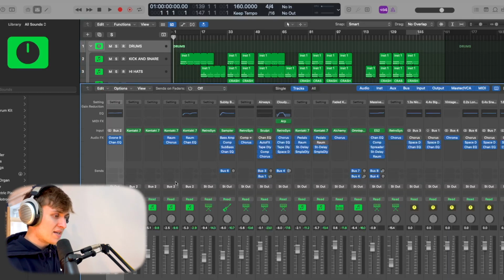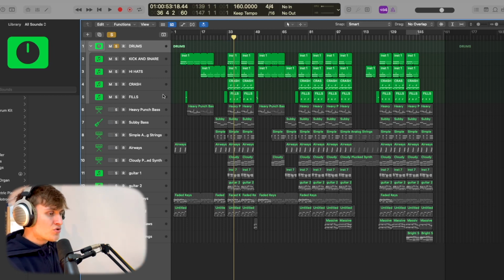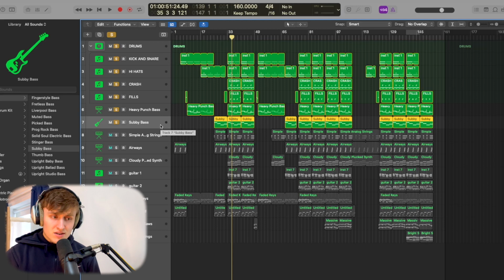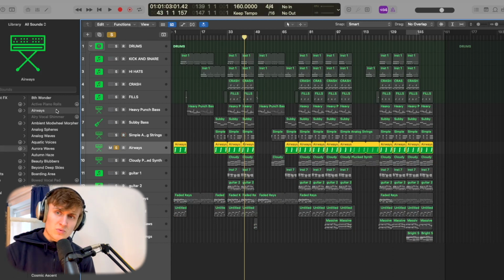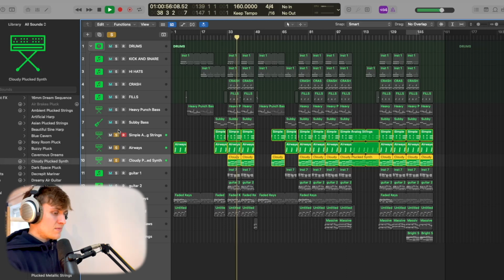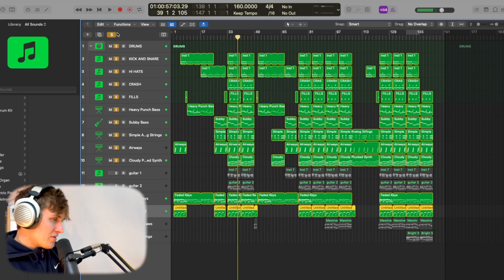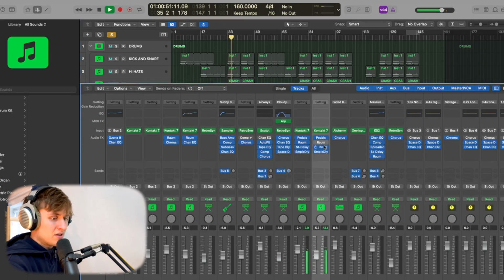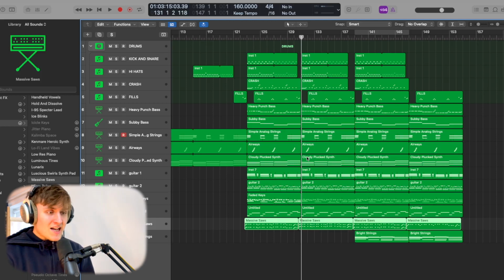How To Make A Synthpop x 80s Pop Beat ( The Weeknd ) - Music Production Tutorial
How to make an 80s pop x Synthpop music production in Logic Pro X